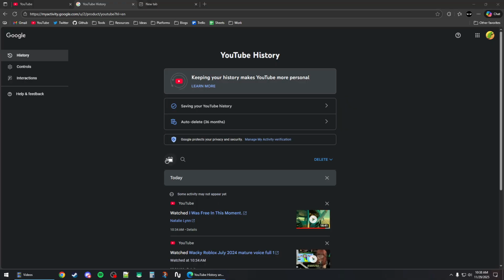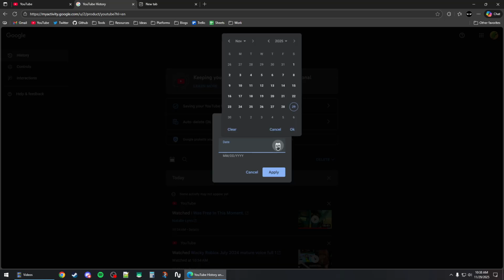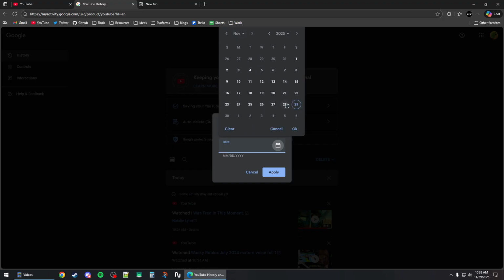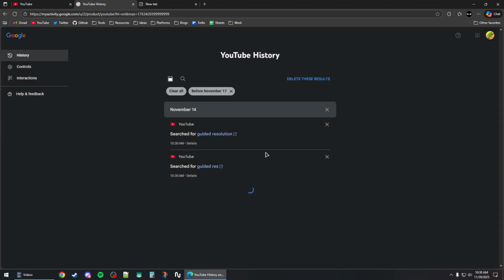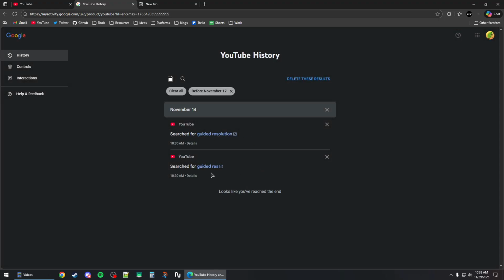How To Search YouTube History By Specific Date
Learn the quick steps to find and filter your YouTube watch history by a specific calendar date on desktop and mobile.